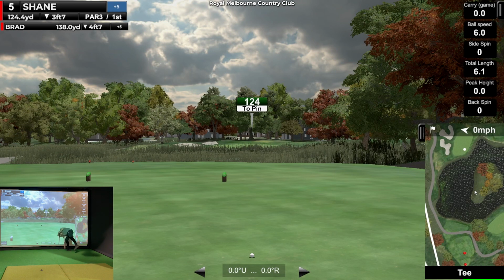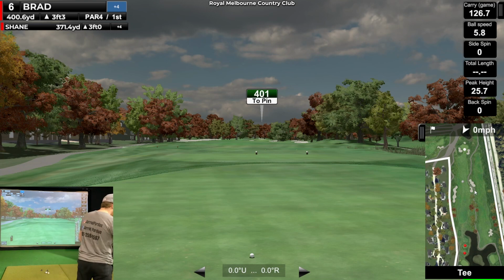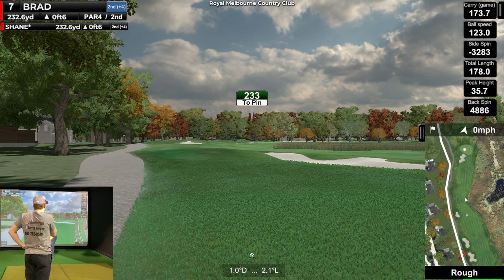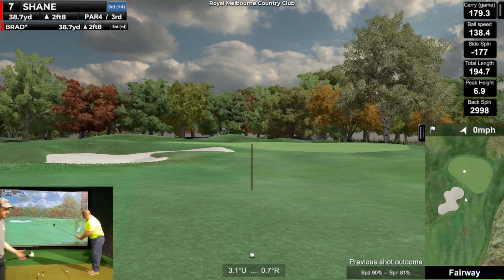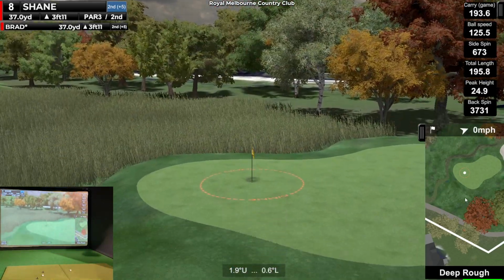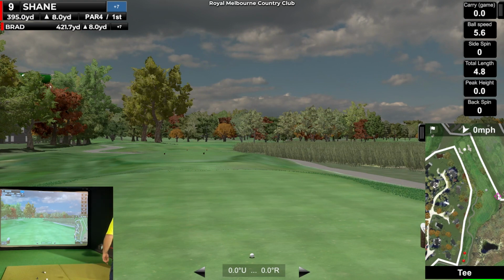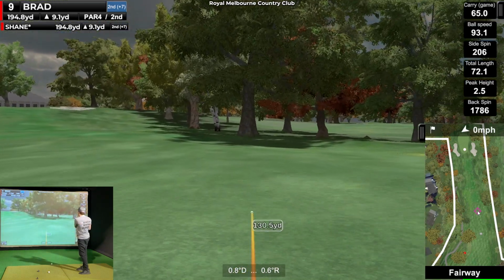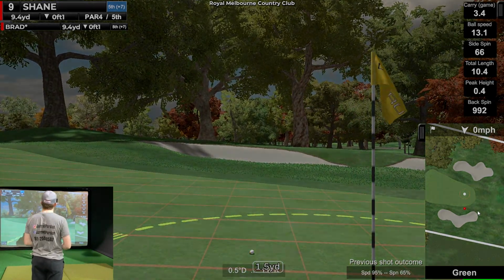GSPro - Father & Son Alt Shot - Royal Melborne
Hope you guys enjoy this idea!

Teed Up
Located in Terre Haute, IN.

Recommend video ideas in the comments!